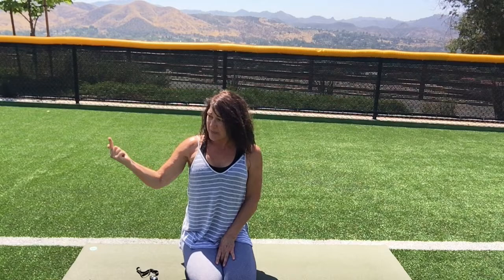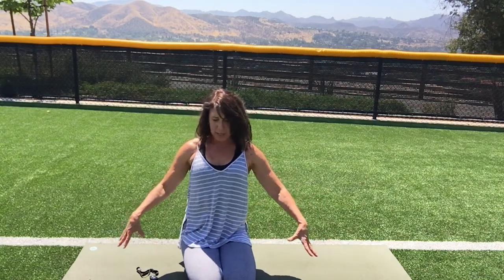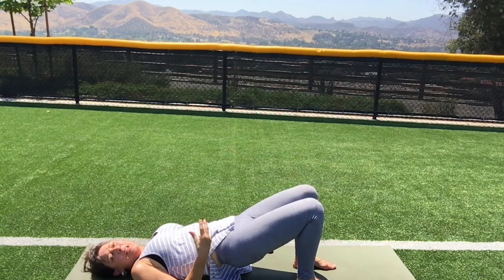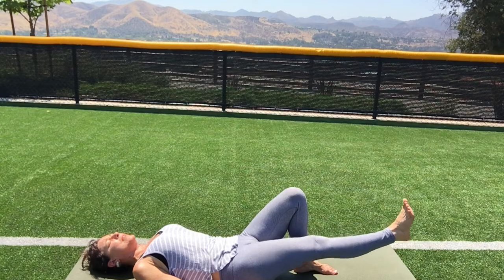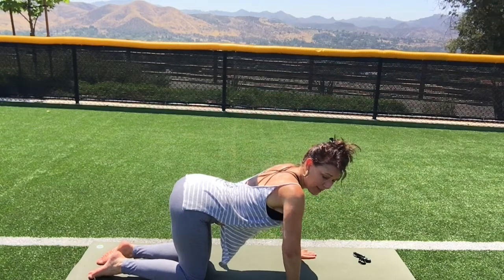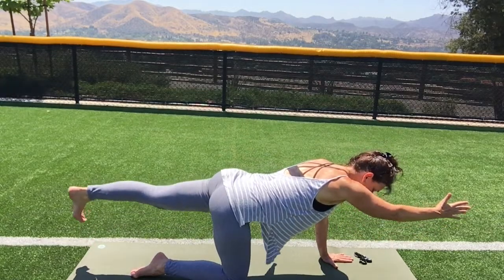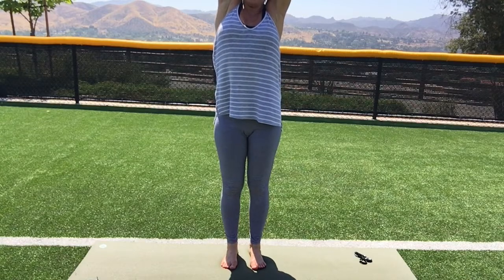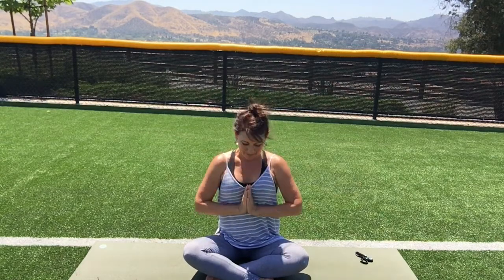Yoga for Degenerative disks or low back pain - Nancy Fleming Yoga -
For my friend Leslee and everyone else.  A short video to strengthen and stretch the lower back and abdominals safely.  This is very basic and as you get stronger you can do each segment longer.   Be mindful of the movements, don't rush and take the time to be precise as you direct your muscles through the sequence.